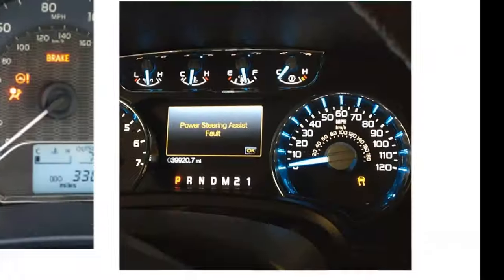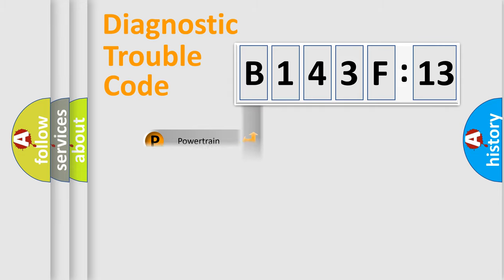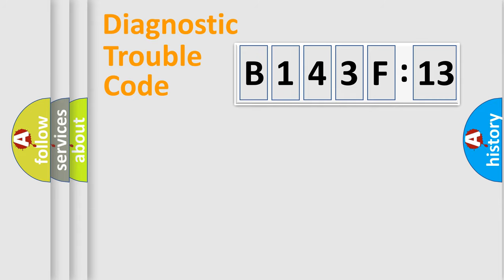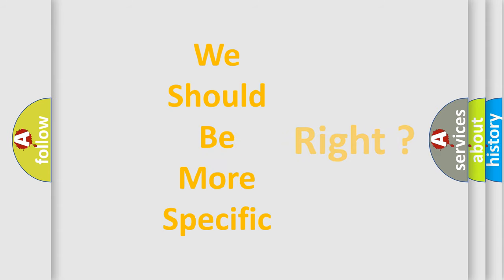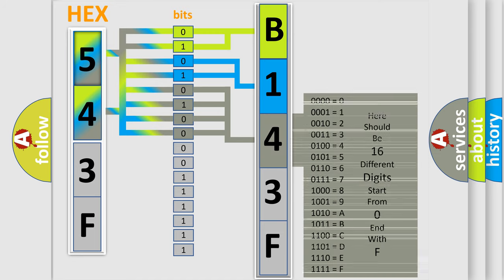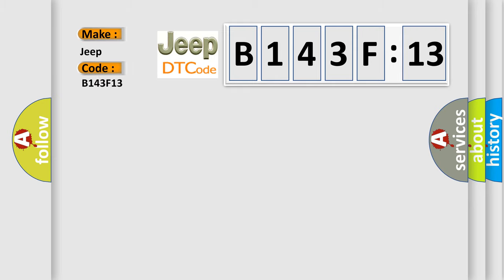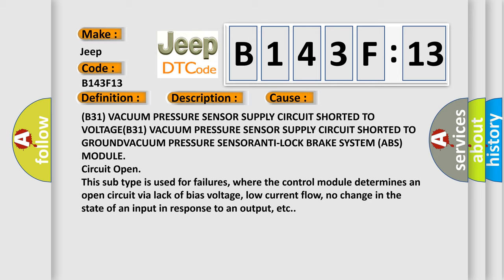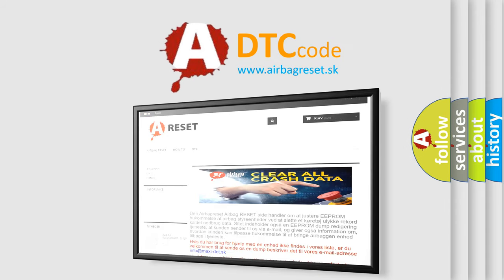DTC Jeep B143F-13 Short Explanation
Contents:
0:21 Basic DTC analysis according to OBD2 protocol standard.
1:48 Insight into programming
2:58 A diagnostically understandable description of the Diagnostic Trouble Code
3:05 Basic error definition

Make:
Jeep
Code:
B143F 13
Definition:
Vacuum Pressure Sensor Supply - Circuit Voltage Out Of Range
Description:
Vacuum Sensor Supply circuit voltage feedback level is below 4.75 volts for more than 50msec.Vacuum Sensor Supply circuit voltage feedback level is above 5.25 volts for more than 50msec.
Cause:
(B31) VACUUM PRESSURE SENSOR SUPPLY CIRCUIT SHORTED TO VOLTAGE(B31) VACUUM PRESSURE SENSOR SUPPLY CIRCUIT SHORTED TO GROUNDVACUUM PRESSURE SENSORANTI-LOCK BRAKE SYSTEM (ABS) MODULE
Failure Type:
Circuit Open